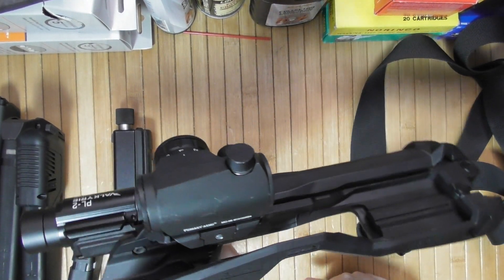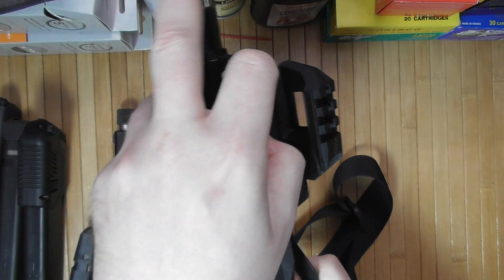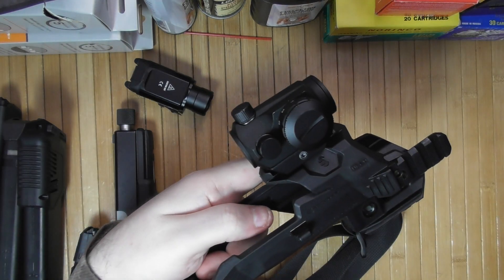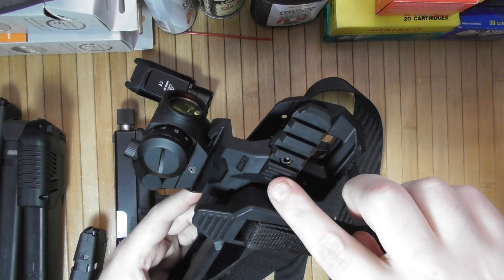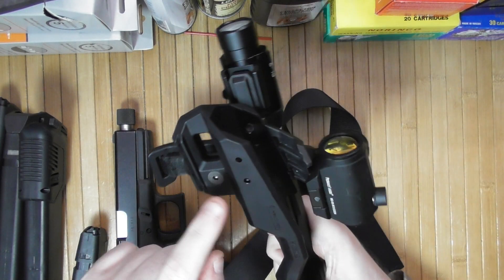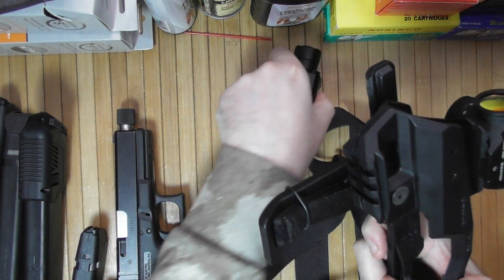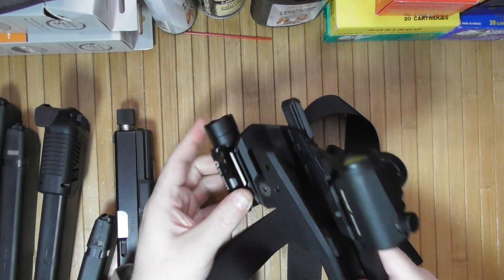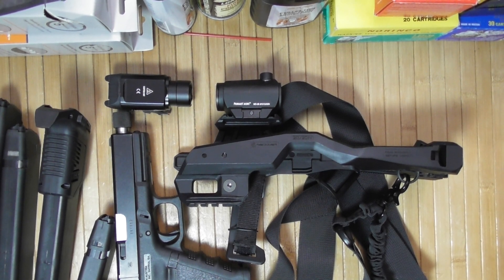Red Dot on Recover Tactical 20/20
as  i get more experience with 20/20 chassis I find more items of note